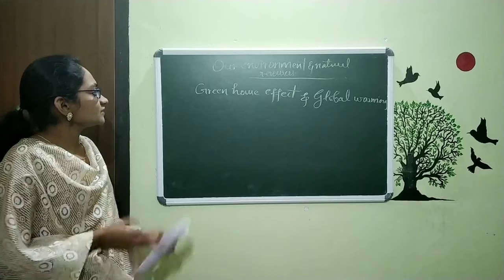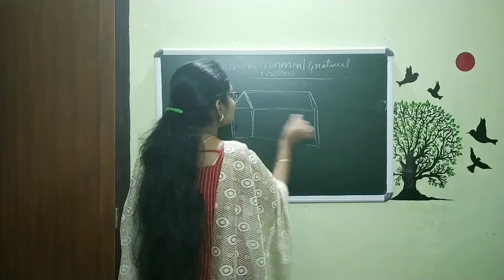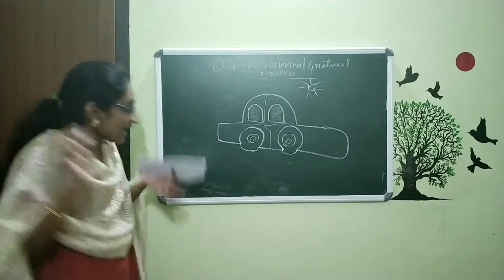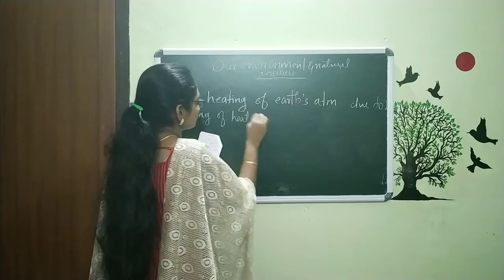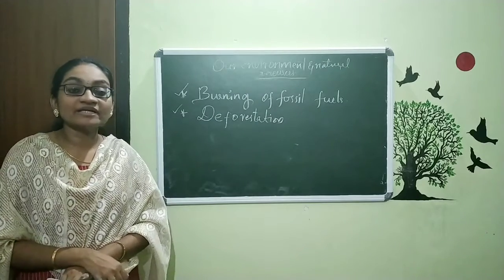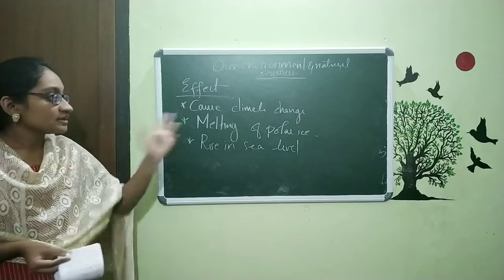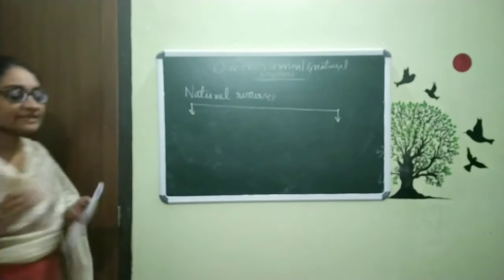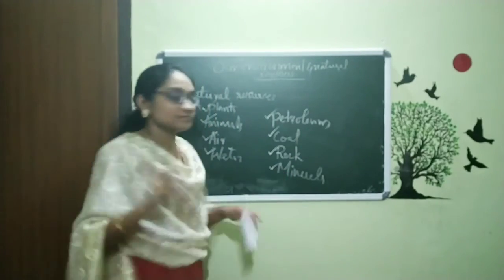Our environment & natural resources part3 cbse syllubus 5th std